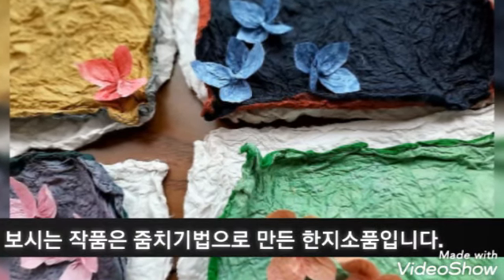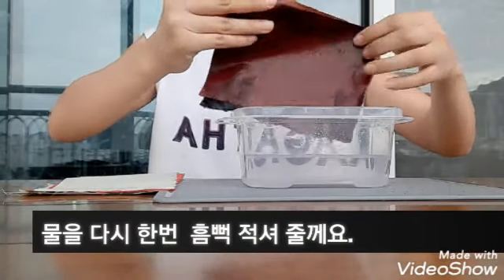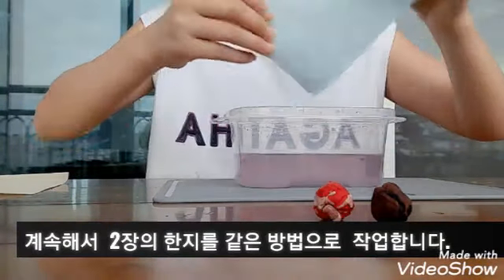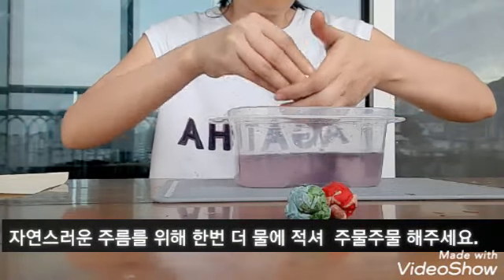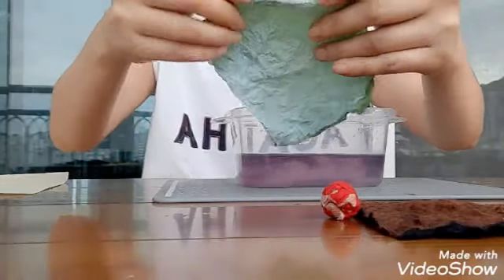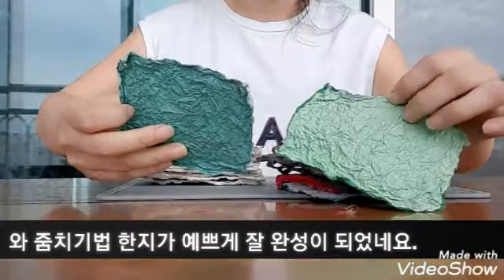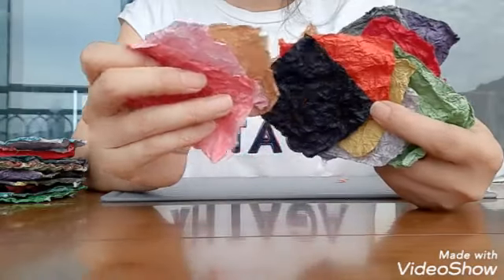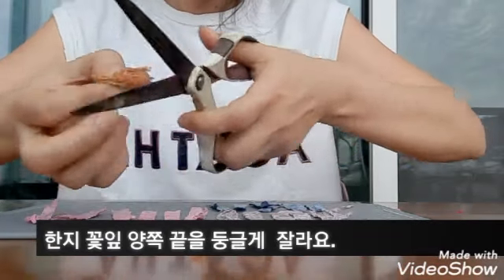[한지공예] 줌치기법 알려줄께요/paperart/종이꽃 만들기/Making Hanji Zoom Technique/Korean Paper Craft Hanji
How to decorate Korean paper using Korean paper hanji
안녕하세요. 한지꽃이 피었습니다 유튜브 채널입니다.
오늘은 한지 줌치기법을 소개해 드리겠습니다.
내손으로 직접 특수한지를 쉽게 만들어 한지소품에 응용해 보세요.
저희 한지꽃이 피었습니다.와 함께라면 누구라도 쉽게  작업하실 수 있어요.
나만의 취미 하나쯤 챙겨보세요~
핸드메이드 작품으로 보기만 해도 편안해지는  한지 인테리어
세상에 하나뿐인 작품  주는사람도 받는사람도 함께 행복하고
누구나 쉽게 따라 작업하실수 있어요~
아이와 함께하는 종이 공작소   아이의 창의력 쑥쑥~ 즐거움도 쑥쑥~
함께 해요~

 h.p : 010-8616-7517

Hello. Hanji Flower Blooms Youtube channel.
Today, I will introduce the Hanji zoom technique.
Easily make special paper with your own hands and apply it to your Korean paper accessories.
Our Korean paper flowers have bloomed. Anyone can easily work with them.
Take care of your own hobby~
Hanji interior that is comfortable just by looking at it with handmade works
Both the giver and the recipient of the only work in the world are happy together
Anyone can easily follow along~
Paper workshops with children Enhance children's creativity and enjoyment